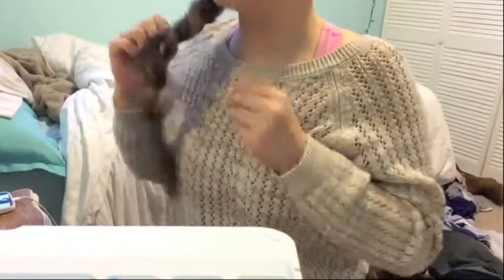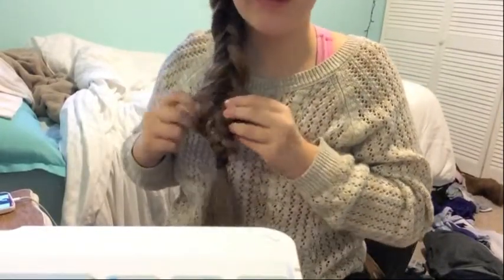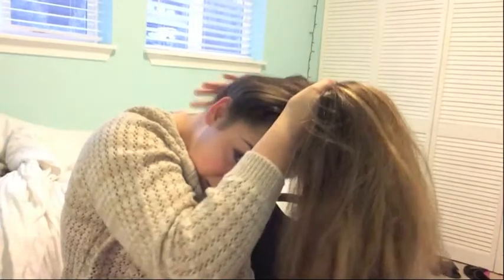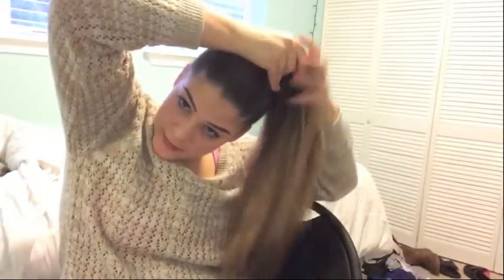3 Easy Messy HairStyles |AbbisJOYs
Hey beautiful people of the internet thanks for wachting my video!
Love Abbi